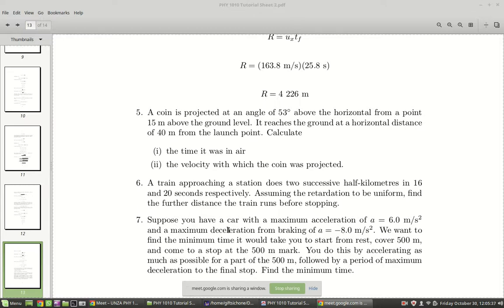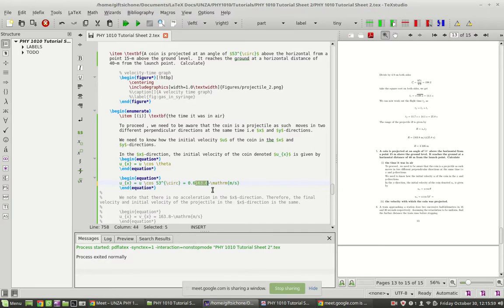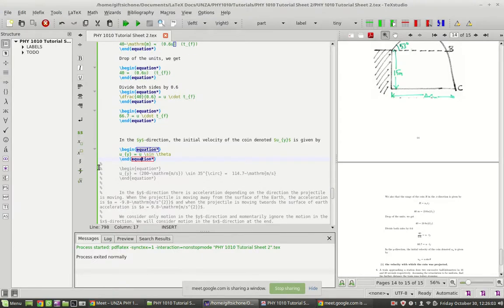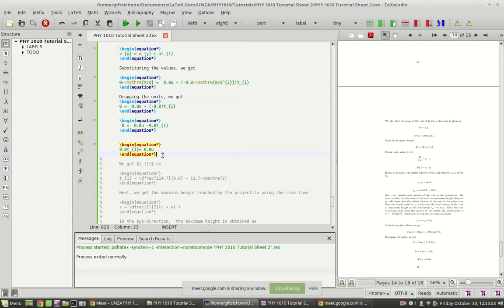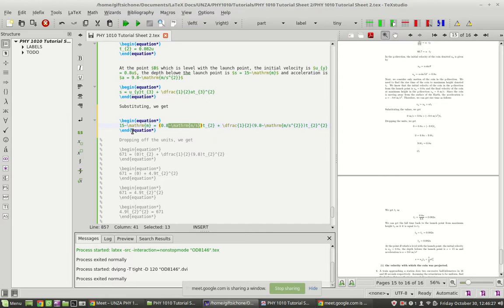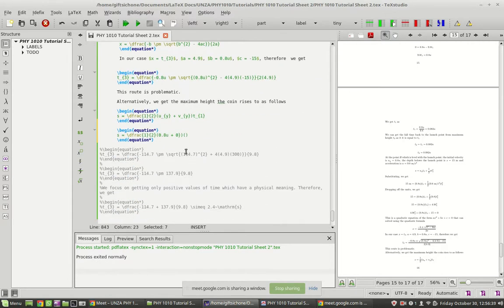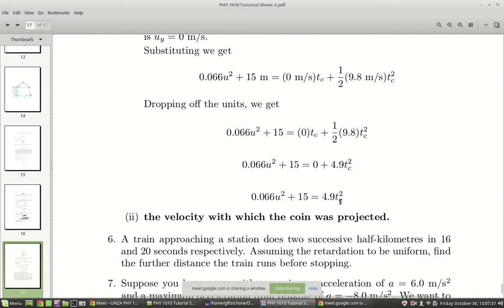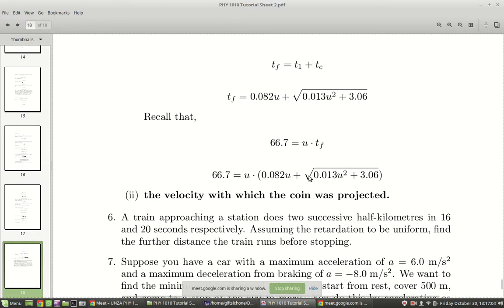UNZA PHY 1010 Tutorial Sheet 2 TG 17, 18 & 28 Kinematics Questions 5 PARTIALLY SOLVED